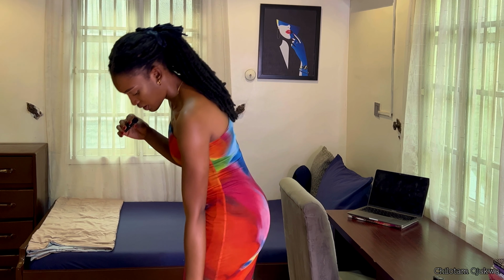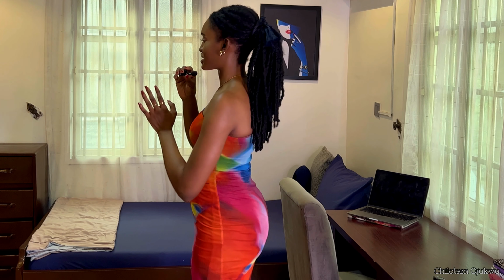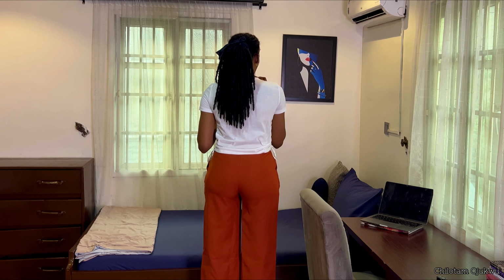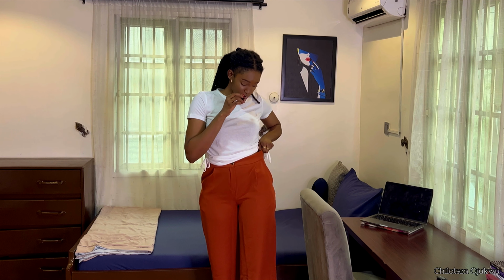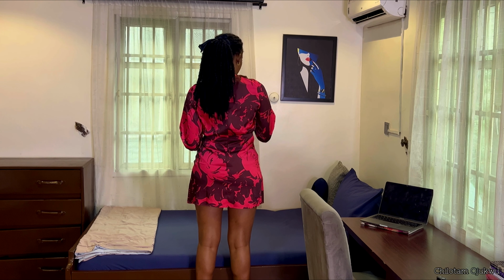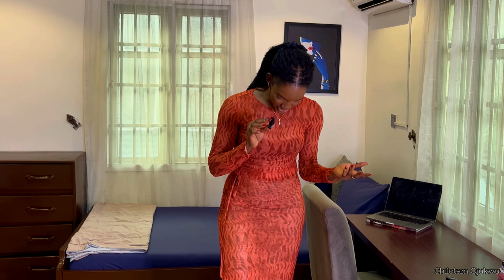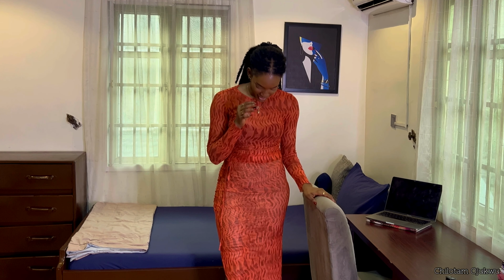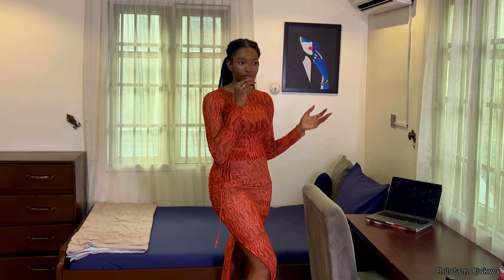MUST HAVES | Affordable & Classy Mesh Dinner Dresses to Spice Up Your Wardrobe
Time Stamps and Chapters

Opening - 0:00
Mesh Dress 1 - 0:41
Mesh Tube Dress 2 - 2:32
Burnt Orange Pants - 3:50
Pink Dress - 5:40
Mesh two-piece - 6:32
Closing - 8:51

*PLUGS*

You can get nice clothing items from Shop MAKA (App name is MAKA).

*Link to Download Payday App for International and Local Payments*

CHIUQ9

FAQs
Editing App: InShot (the paid version - about 7k per year and 17k for full time payment)
Equipment For Filming: iPhone 13 Pro Max 256gb
Equipment For Editing: M1 MacBook Pro 2020 13 inches (with touchpad) 256gb
Ring light: 18 inched ring light and a tripod from Jumia to film. I use a mini tripod for my vlogs.
Height: 5"9
Others: I model occasionally and would love to get into it more often. I'm also a Content, UX and Copywriter. I write for blogs and websites.